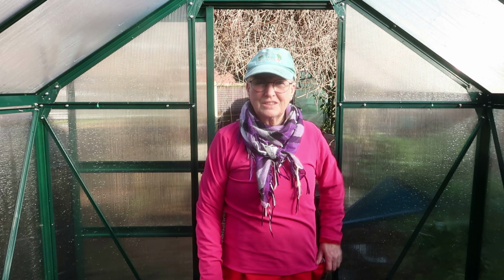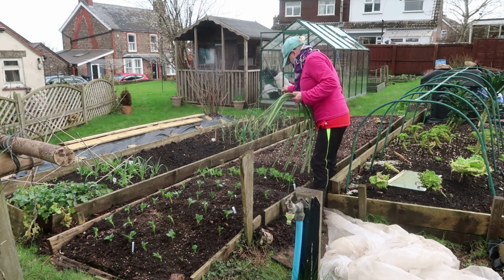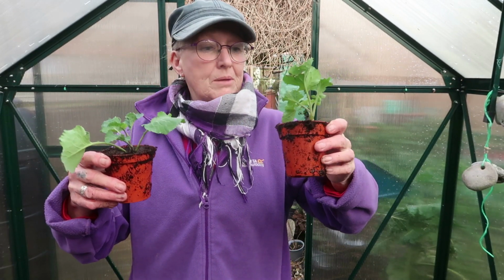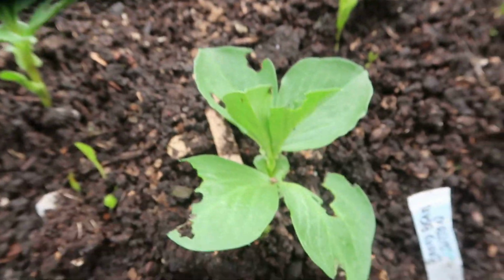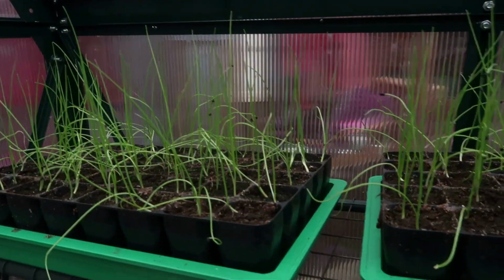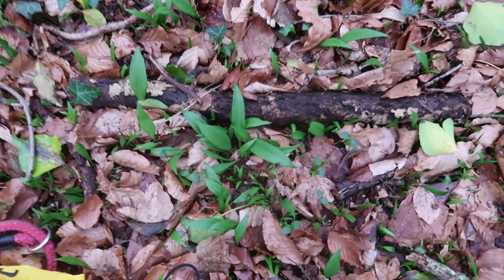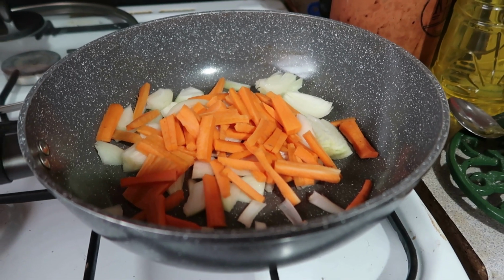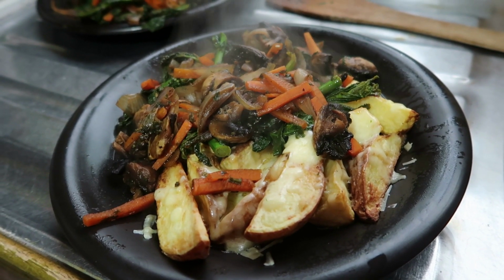Garden & Allotment Vlog 53 - Off the Plot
A short break away